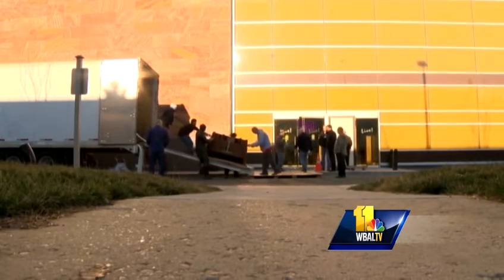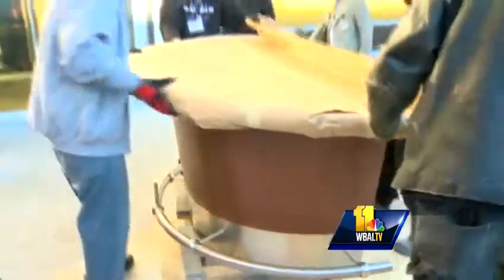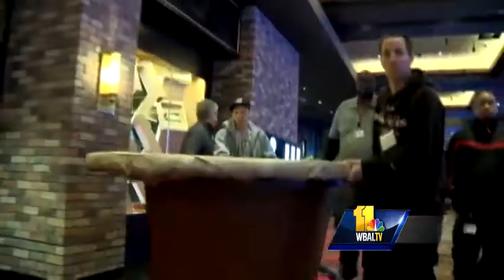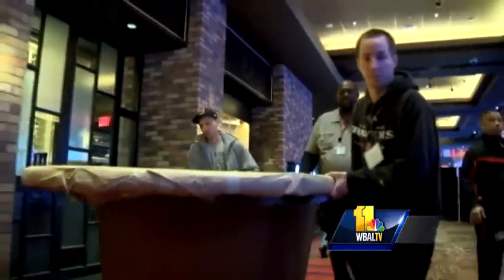Crews move table games into Maryland Live casino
Table games have officially made their way into the Maryland Live Casino, even though patrons can't play them just yet. Jennifer Franciotti has more on how the casino is preparing for them.